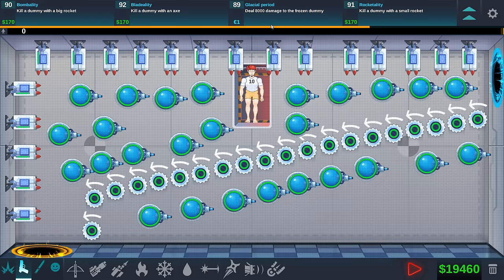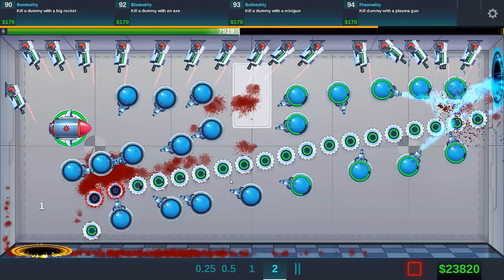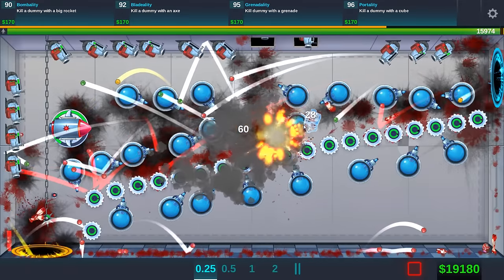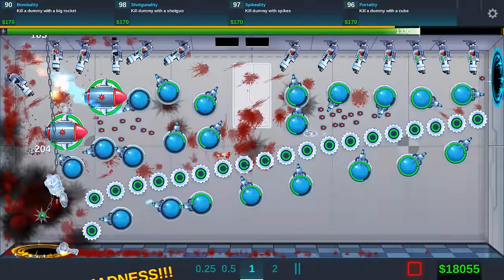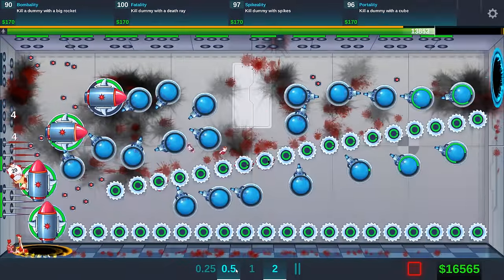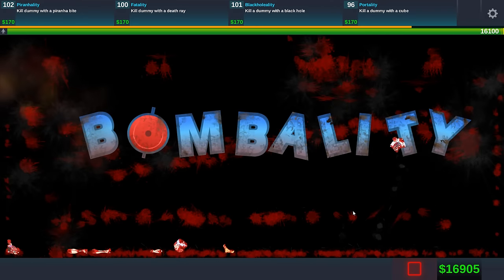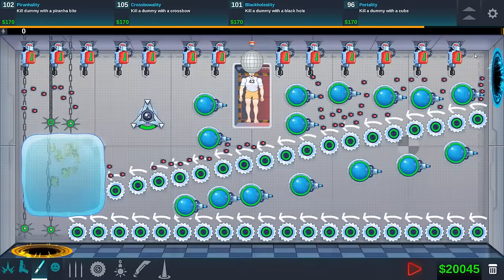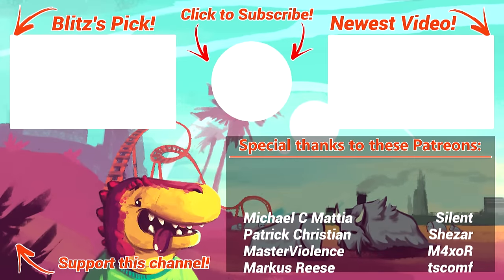Happy Room - Hardest Fatalities Ever! - Happy Room Sandbox Gameplay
Welcome to Happy Room! Happy Room is a game like Happy Wheels where you are a highly durable human clone trying to lab test the newest weapon technologies! It plays like Happy Wheels!

Happy Room Game Overview:

Welcome to the Happy Room laboratory!

Here tests are taken upon highly durable human clones using newest weapon technologies. Your goal is to head these tests. Will you destroy the test object using all available arsenal? Here is a wide range of various weapons waiting to be used for the most insidious purposes! Melee, energetic, firearm and even a black hole. Combine it at your desire! You may have a cup of hot coffee while another clone is being ripped by a circular saw and at the same time roasted by a flamethrower. Cruel?.. Maybe, anyway those test objects are just artificially grown human clones. So whatever, put your feet on the table and have no worry about a thing. Let your nerves relax, to the laboratory!

Happy Room is based on our old flash game Ragdoll Achievement & Ragdoll Achievement 2, but have lots more content and features. Happy Room plays similar to Happy Wheels!